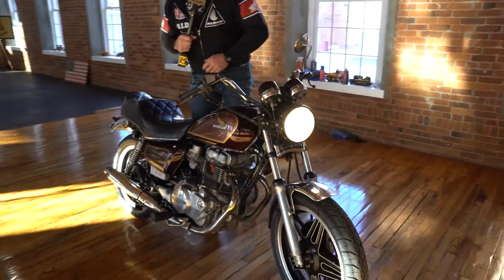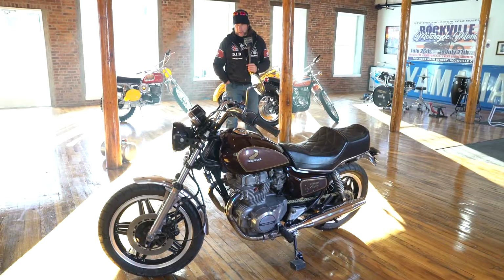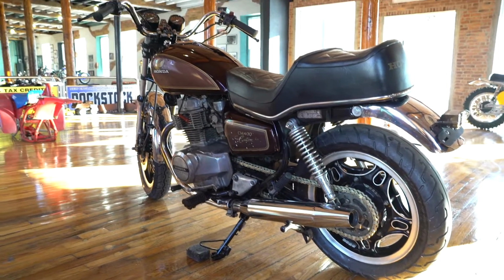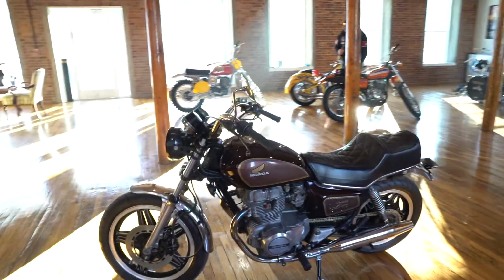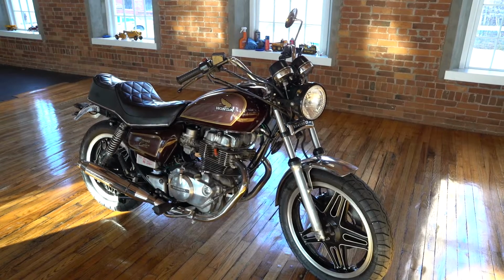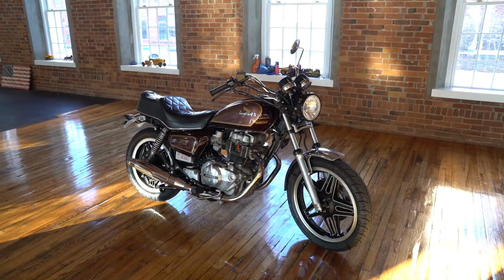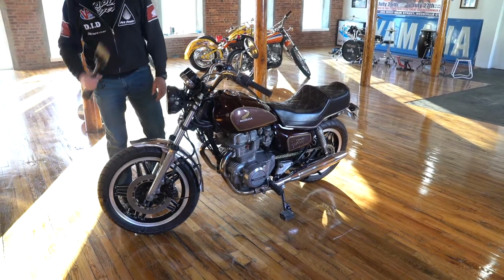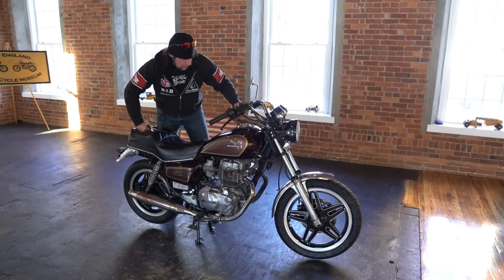1981 Honda CM400C Fun Mint Classic